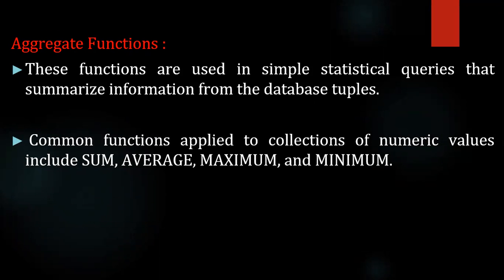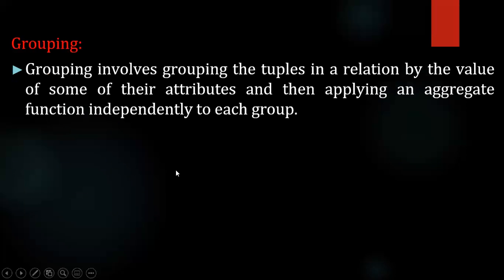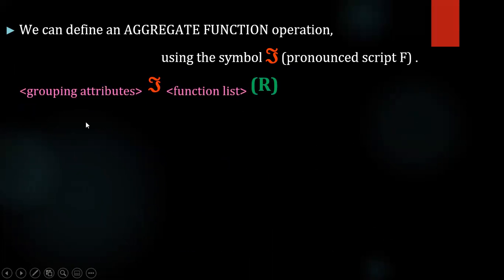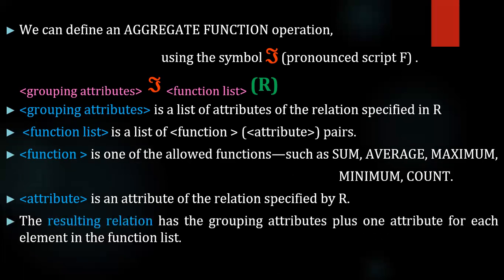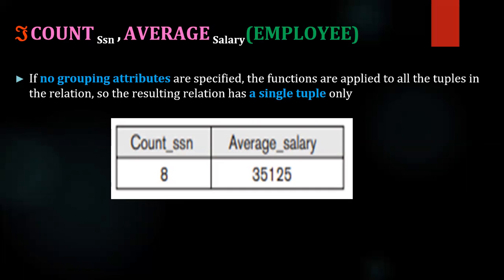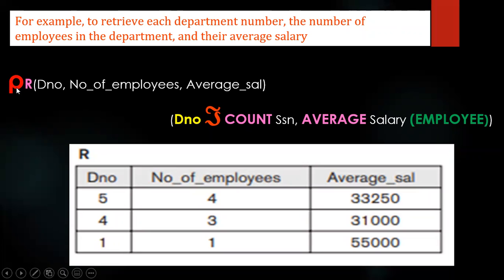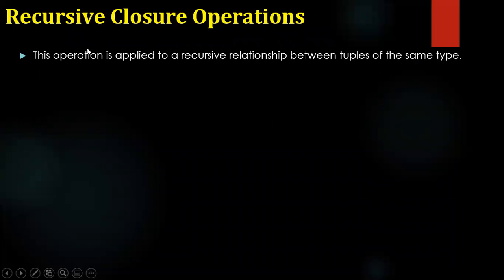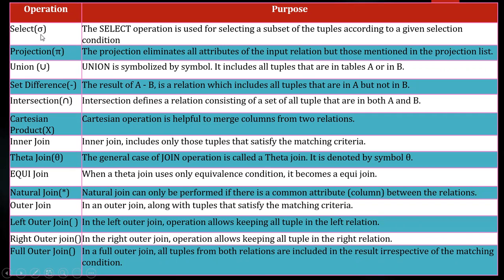SESSION 25-DBMS -AGGREGATE FUNCTION IN RELATIONAL ALGEBRA